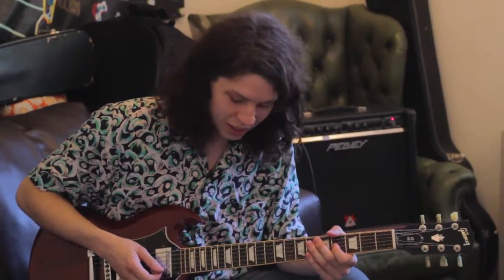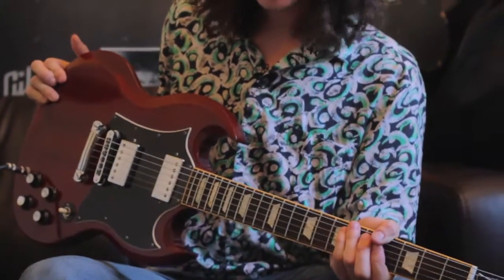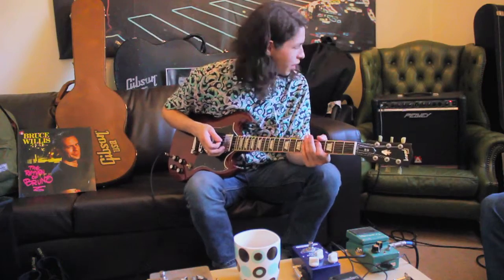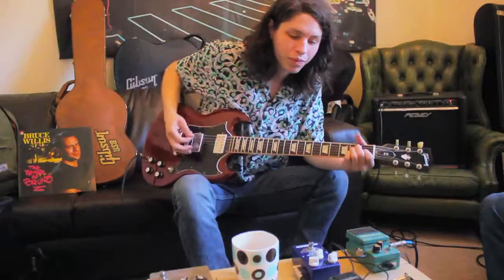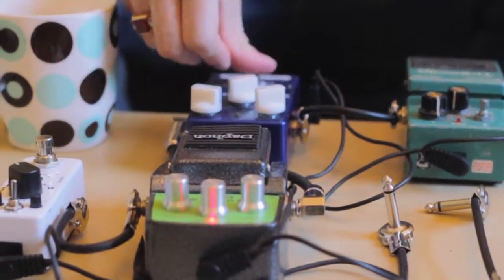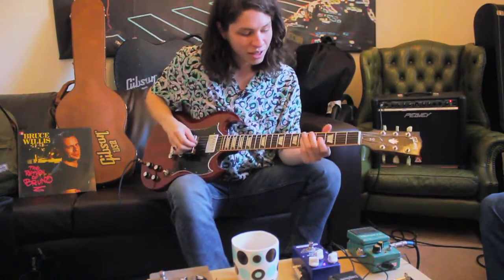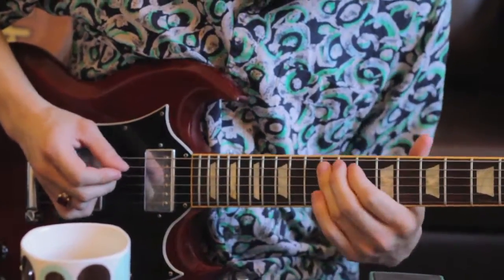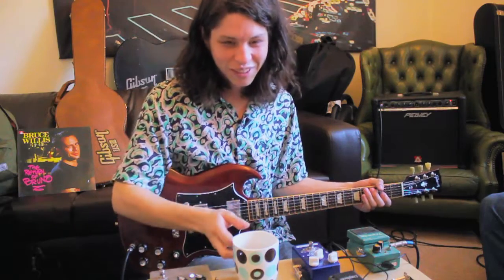FBD Rigs - Guy Keltner (Acid Tongue) [UK Tour set-up]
Acid Tongue frontman Guy Keltner gives us a rundown on his slightly thrown-together UK Tour set-up

Grab Acid Tongue's EPs "i died dreaming" and "Beautiful Disaster" on the FBD Webstore now

Stay in the loop with Failure By Design Records...